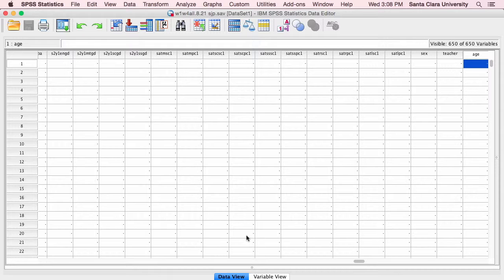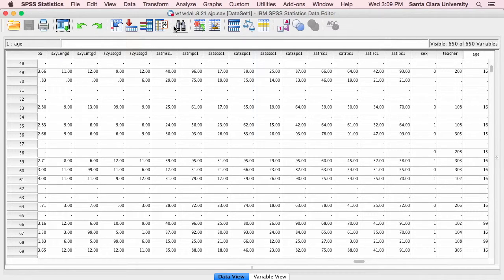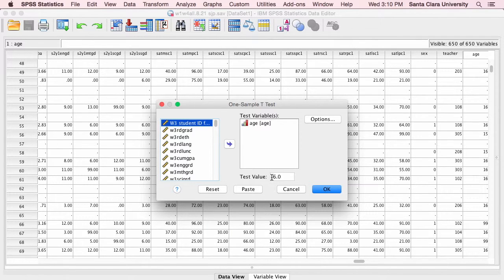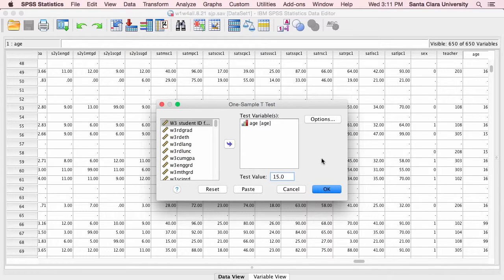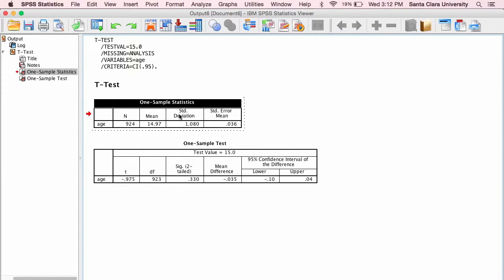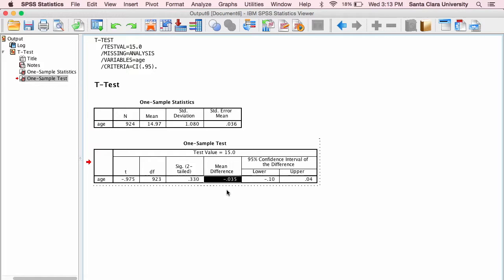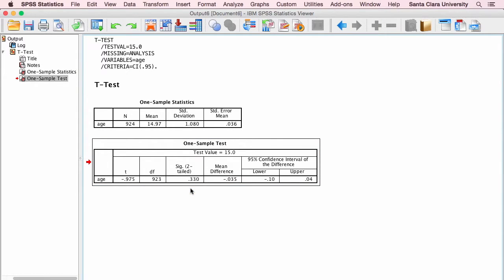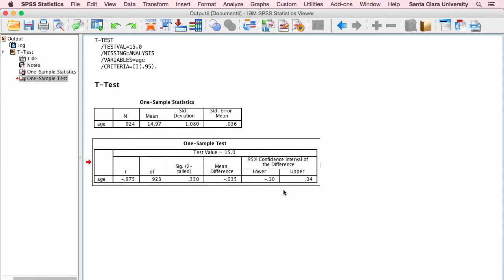1-Sample t test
Tim Urdan, author of Statistics in Plain English, demonstrates how to conduct a 1-sample t test on SPSS and interpret the output from the analysis.